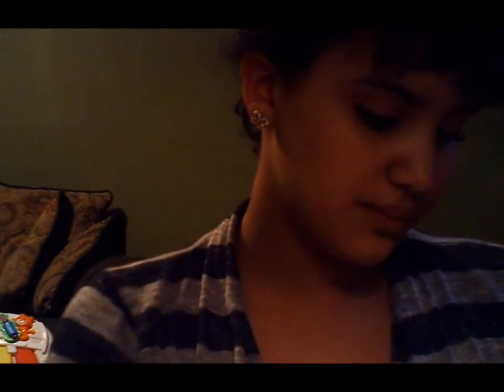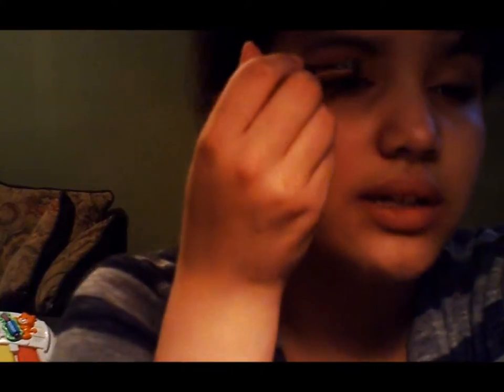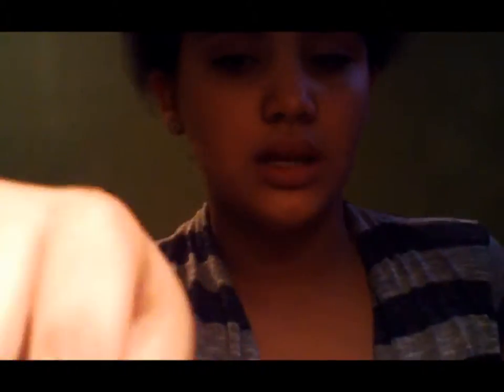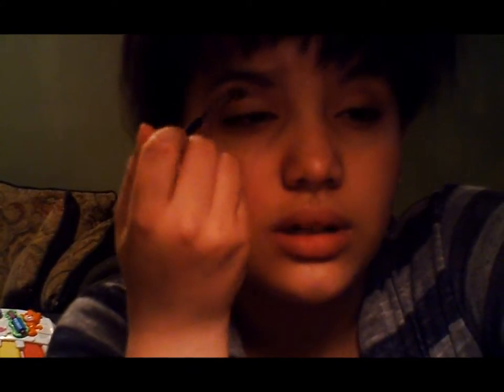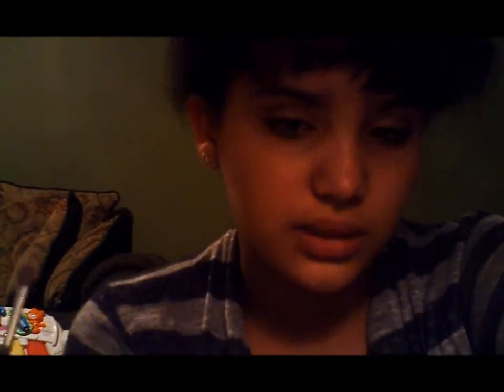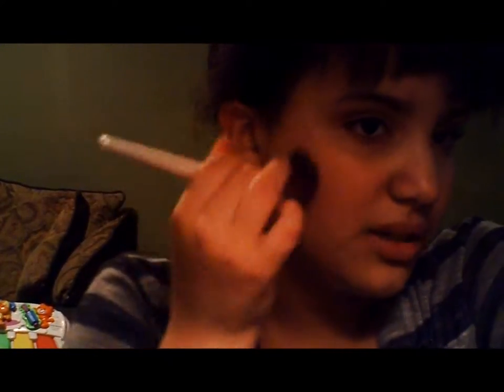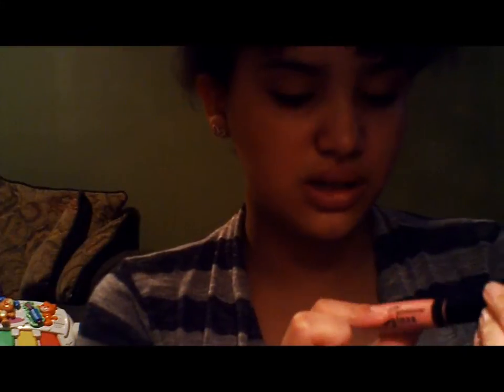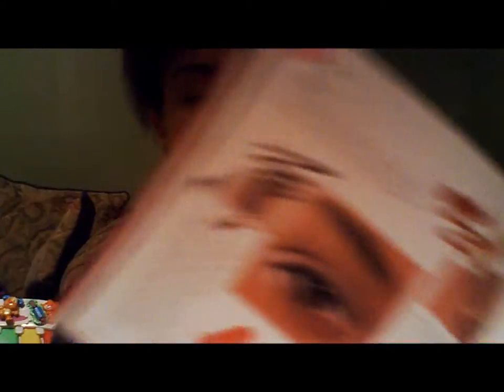jemma kidd inspired look for fair skin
check out the  jemma kidd bok